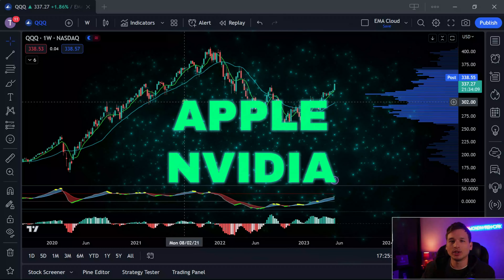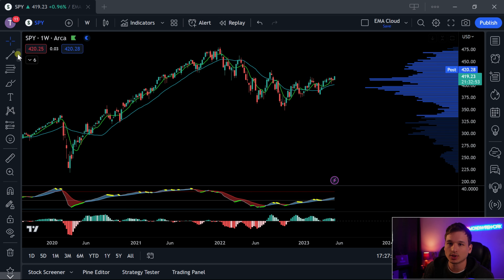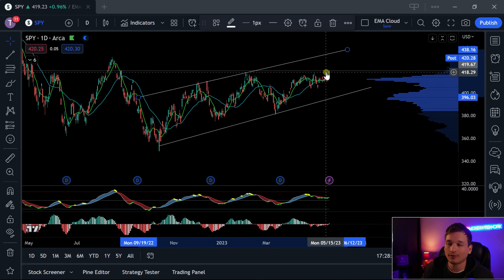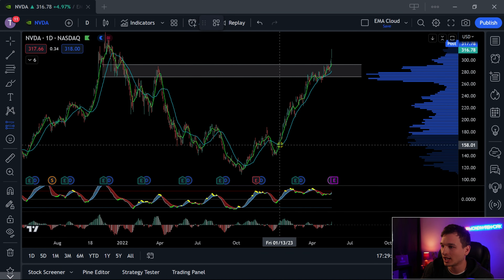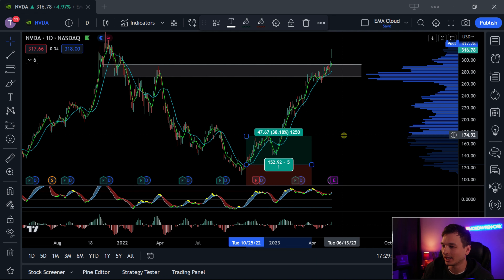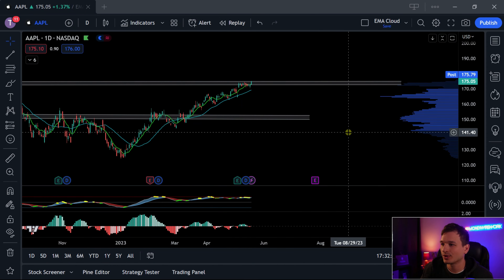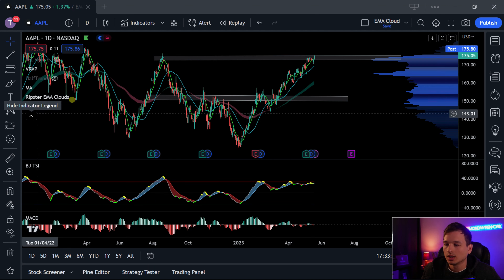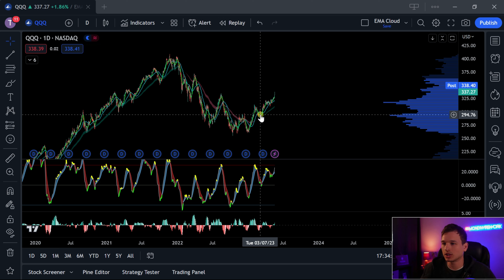NVDA (Nvidia) And AAPL (Apple) Stock is SKYROCKETING | Technical Analysis Update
Today we cover NVDA and AAPL stock to see where I think they are headed next.

This video is made by Wondershare Filmora